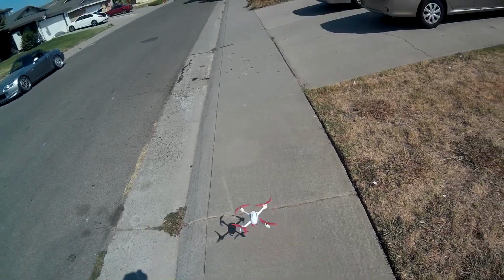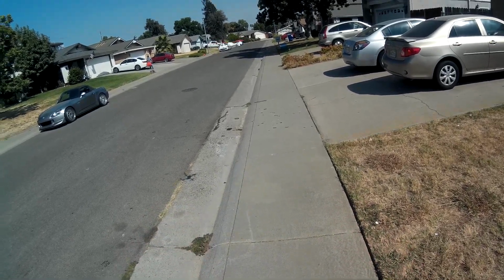My Video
Flying the hubsan 502e